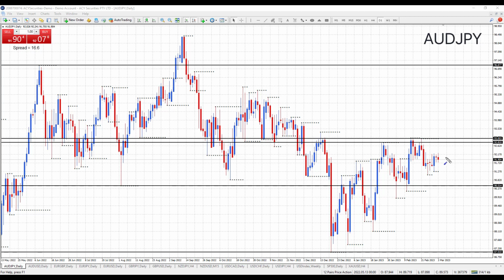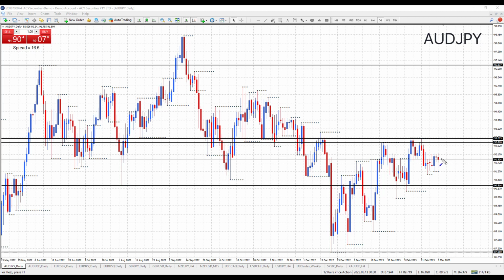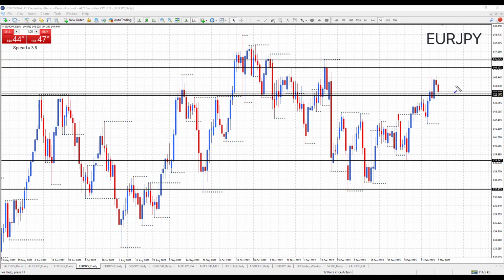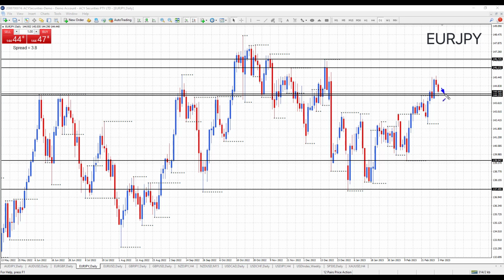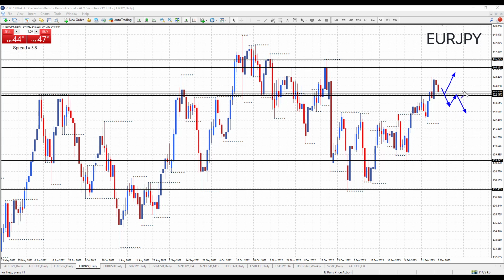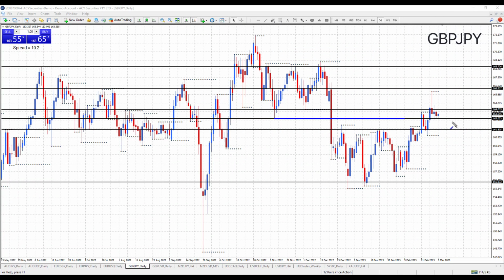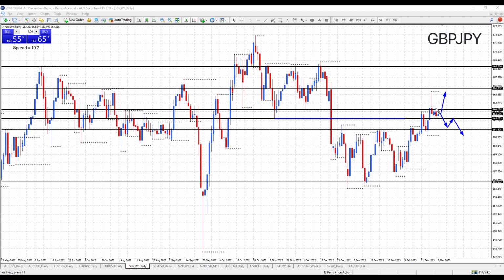Forex Analysis - AUDJPY, AUDUSD, EURJPY, EURUSD, GBPJPY, and GBPUSD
0:00 Intro
0:09 AUDJPY Forex Analysis
0:56 AUDUSD Forex Analysis
1:28 EURJPY Forex Analysis
2:46 EURUSD Forex Analysis
3:45 GBPJPY Forex Analysis
5:11 GBPUSD Forex Analysis

Last week AUDJPY, AUDUSD, EURJPY, EURUSD, GBPJPY, and GBPUSD all finished positive for the week. USD Index finish down for the week but held above the 103.82 monthly support level.

AUDJPY Daily Chart:
Price remained in consolidation last week. Will price retest and fail at the 92.81 weekly resistance level this week?

AUDUSD Daily Chart:
Price found support at the 0.6700 level last week. Will price rally and test the 0.6811 daily resistance level this week?

EURJPY Daily Chart:
Price advanced and closed above the 144.26 monthly resistance level last week. Will price continue to advance and hold above the 144.26 monthly resistance level this week?

EURUSD Daily Chart:
Price rallied back to the 1.0635 monthly resistance level last week. Will price hold the downtrend and test the 1.0533 daily support level this week?

GBPJPY Daily Chart:
Price advanced and closed above the 163.03 weekly resistance level last week. Will price continue to advance and hold above the 163.03 weekly support/resistance level this week?

GBPUSD Daily Chart:
Price consolidated holding above the 1.1915 daily support level last week. Will price hold the downtrend and move below the 1.1915 daily support level this week?

The content of this presentation must not be construed as personal advice and the information in this presentation is prepared without considering your objectives, financial situation or needs; please seek advice from an independent financial or tax advisor if you have any questions.